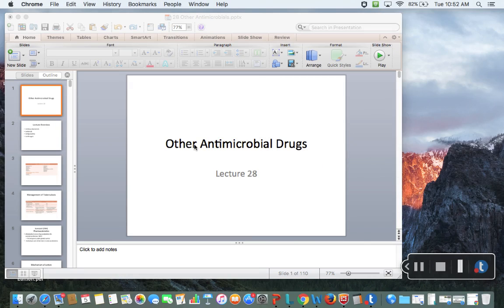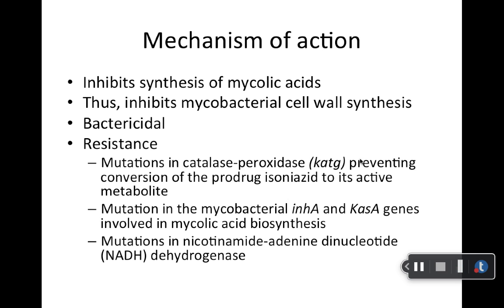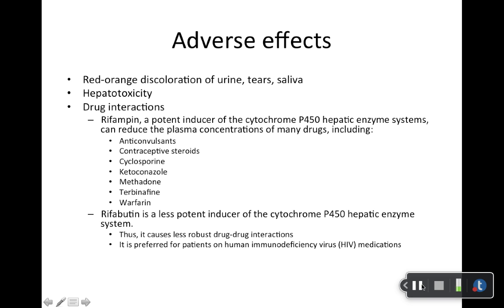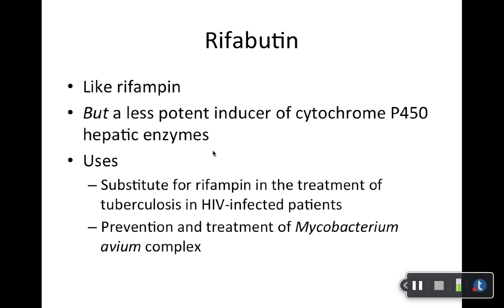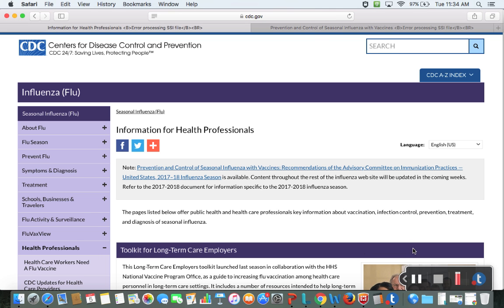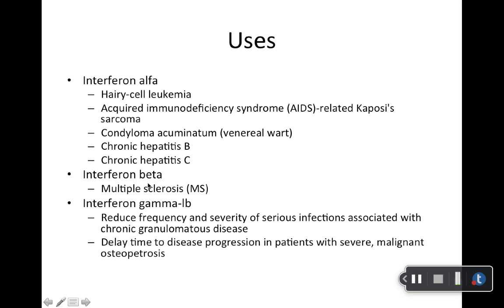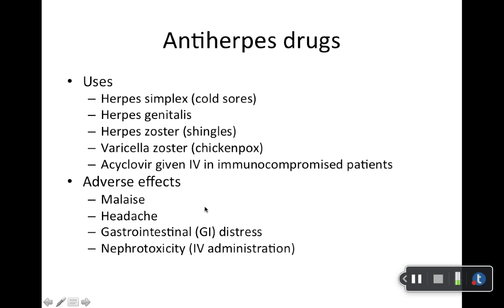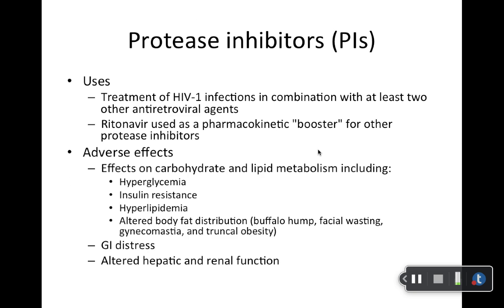Other Antimicrobial Rx lecture part 1